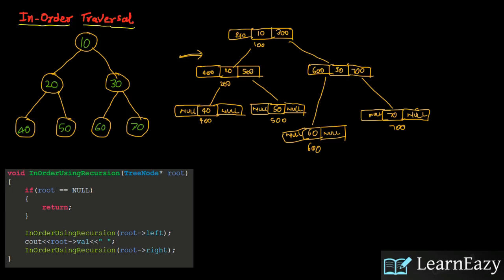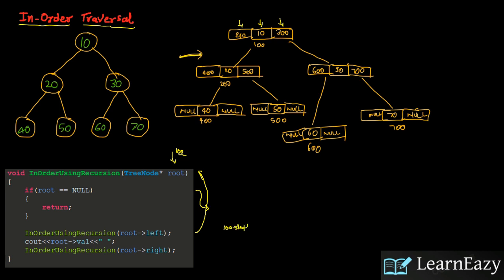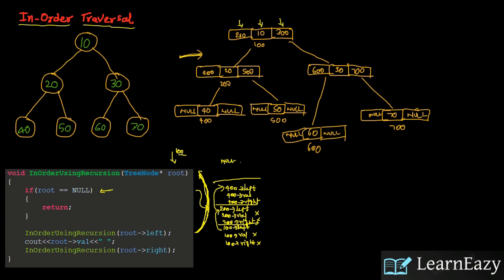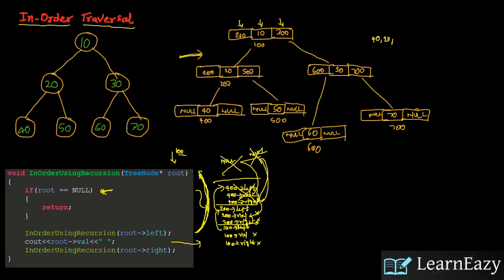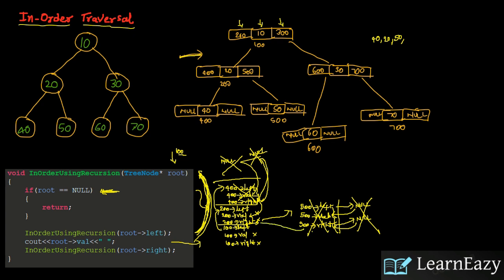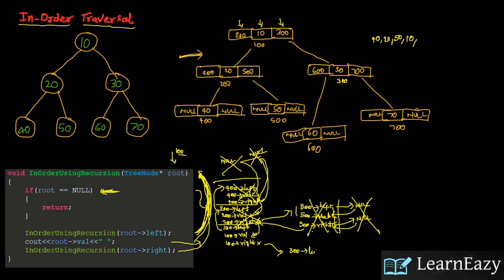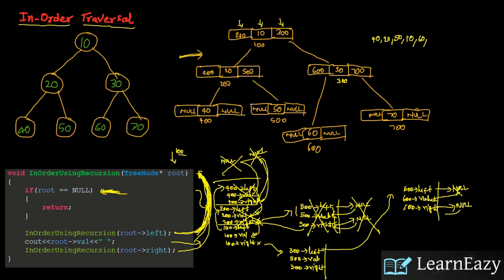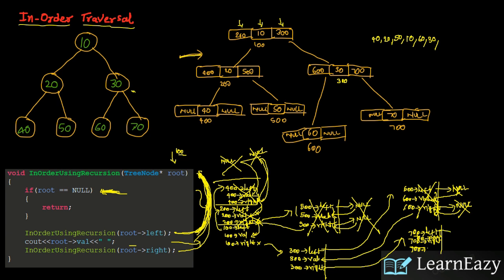Inorder Traversal Using Recursion | Binary Tree